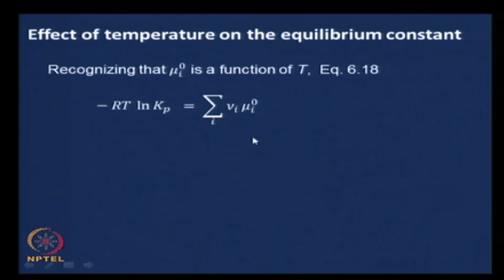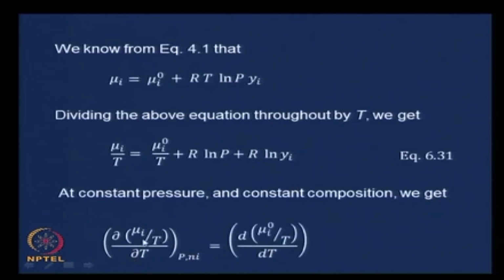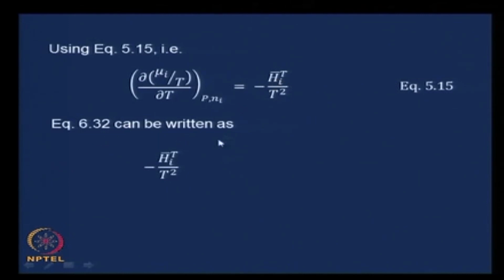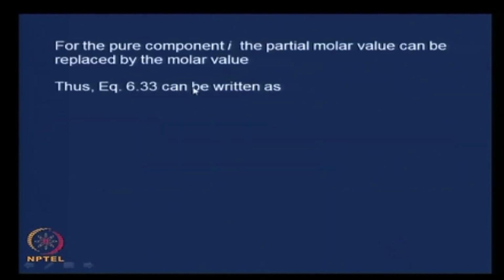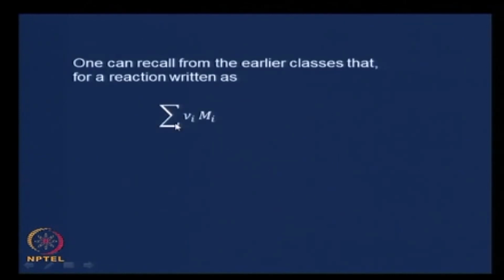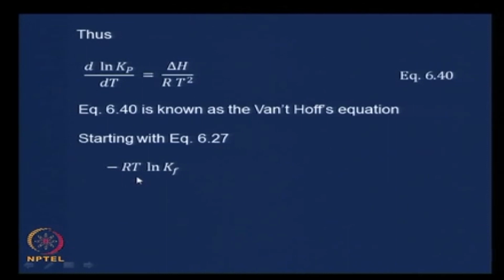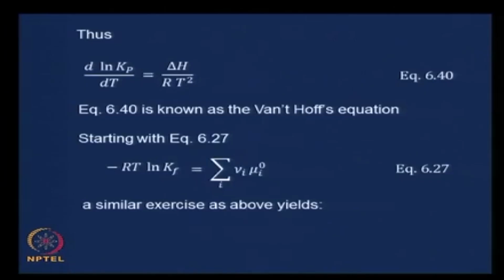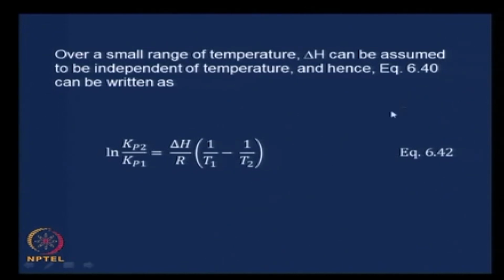Effect of Temperature and Pressure on the Equilibrium constants